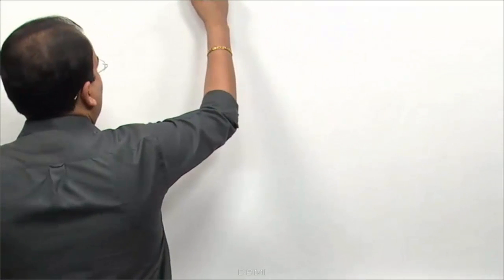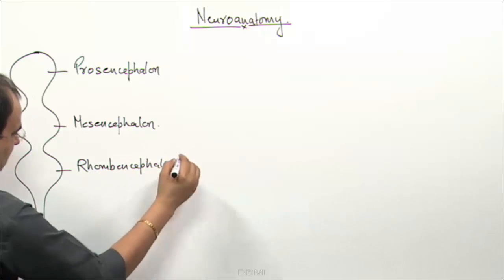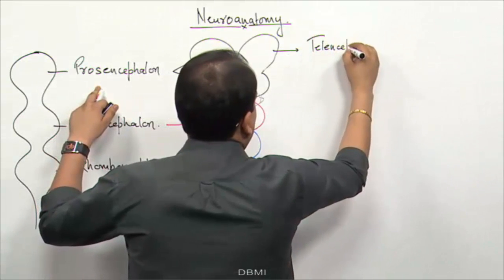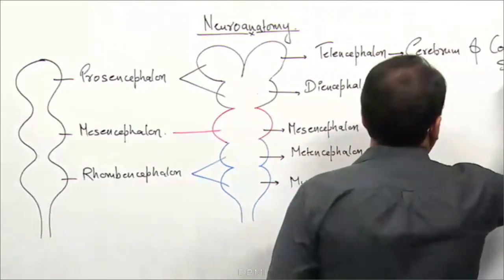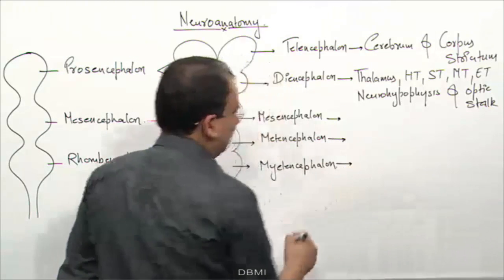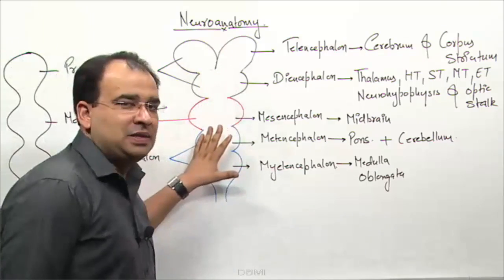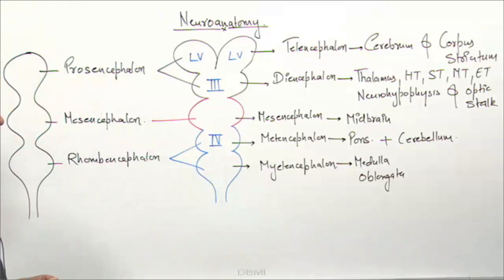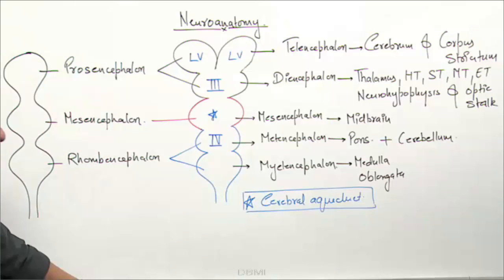Neuroanatomy (Brain & Spinal Cord - 1) Derivatives Of Brain Vesicles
"Development of;
 - Prosencephalon
 - Mesencephalon
 - Rhombencephalon"